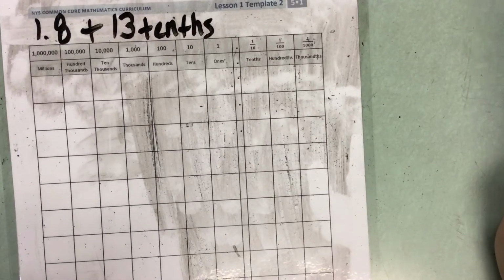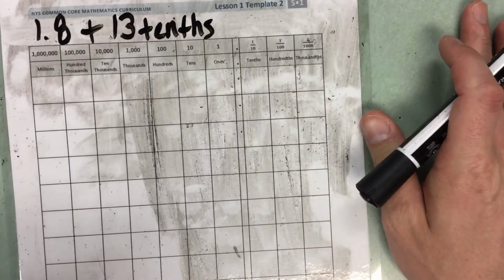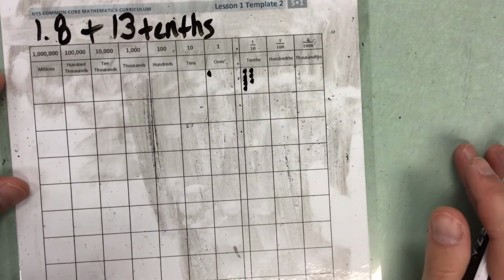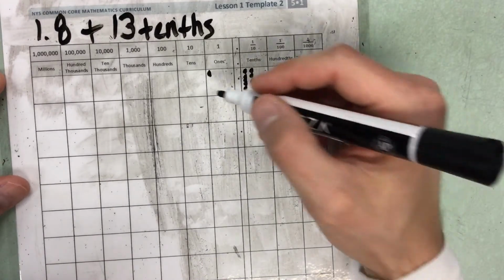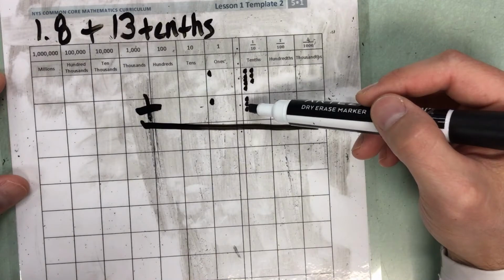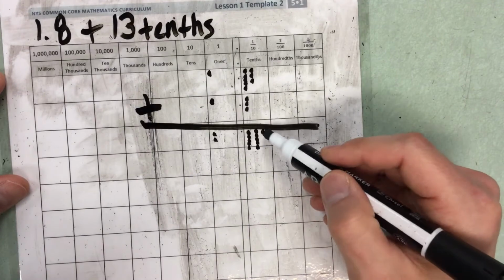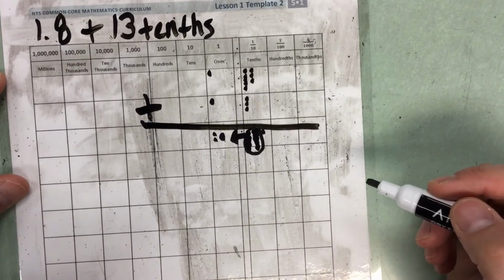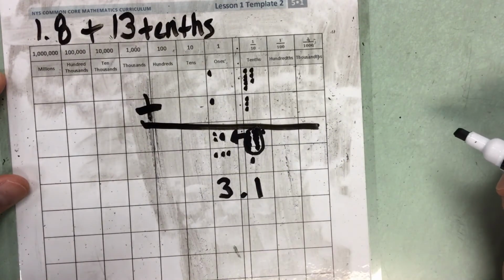Concept development 1.9.4